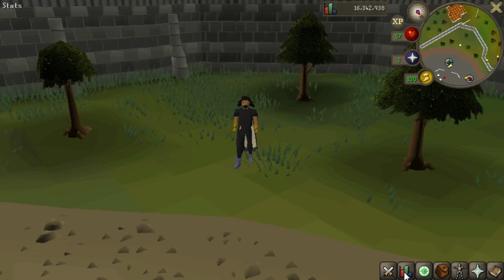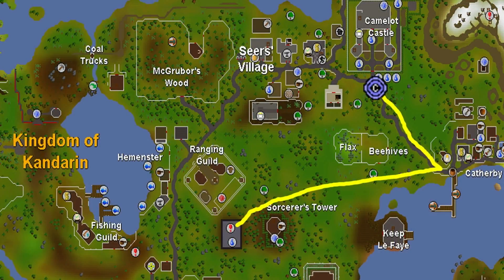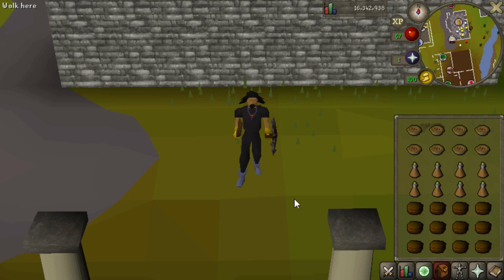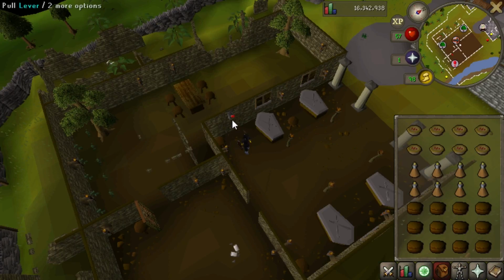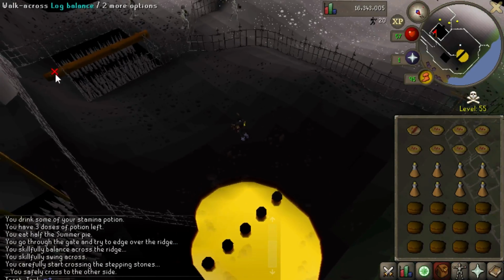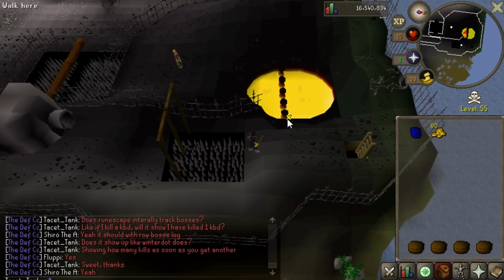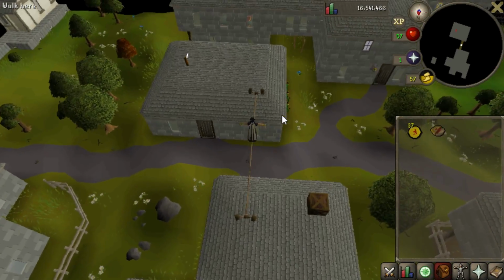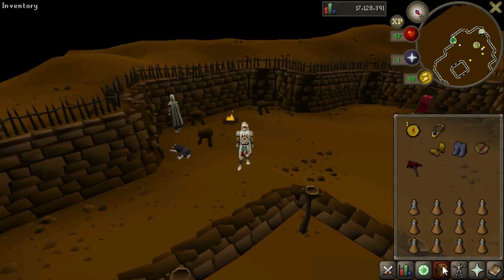OSRS | Boots of Lightness Location, Wilderness Agility Course Early, and Full Graceful | Runescape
Where to find Boots of Lightness as well as how to get into the Wilderness Agility Course at level 47 instead of 52, and how to obtain full graceful.

Weight reduction and energy are both extremely important in oldschool runescape. It is important to always keep your total weight at 0 or below in OSRS to minimize the amount of energy you lose. Having a higher agility will also increase the rate of energy restoration. The graceful armor set also covers both of these by not only reducing weight, but also increasing energy restoration by 30% when not moving.